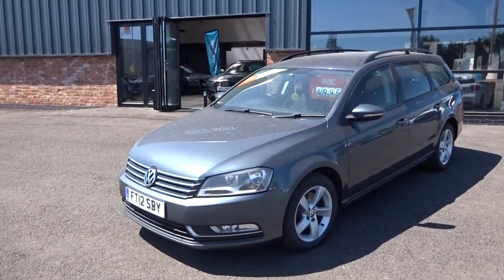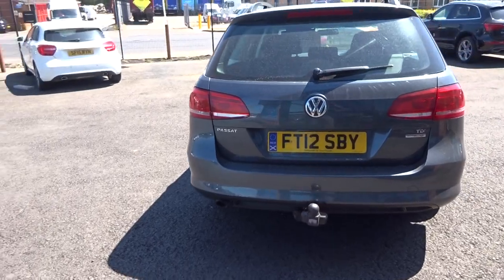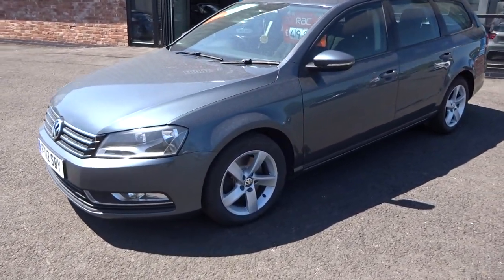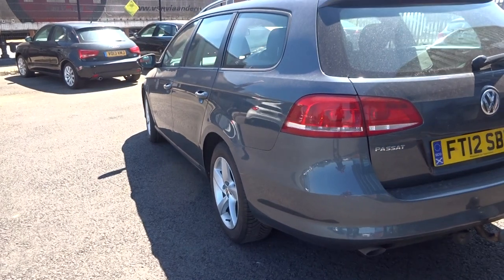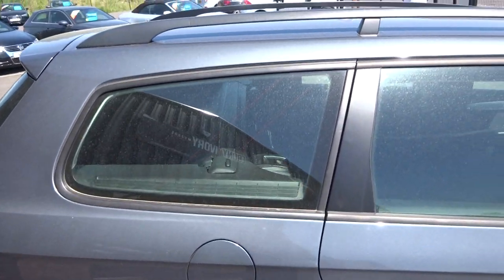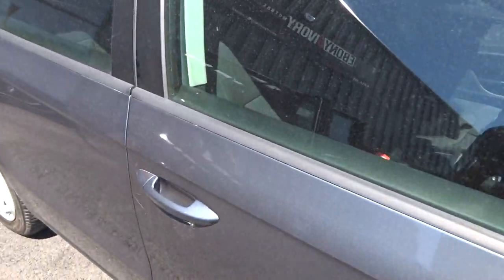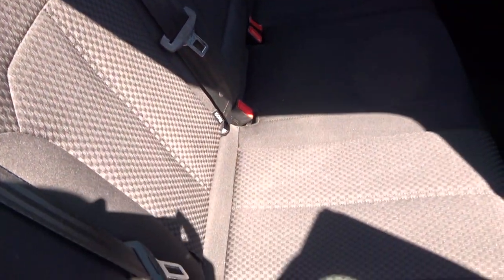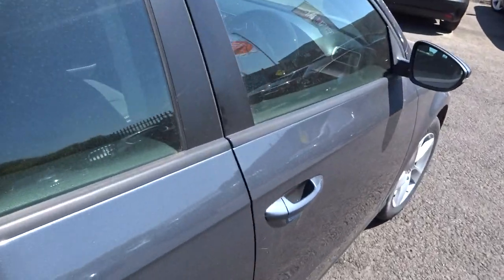FT12SBY VOLKSWAGEN PASSAT 1.6 S TDI BLUEMOTION TECHNOLOGY 5d 104 BHP